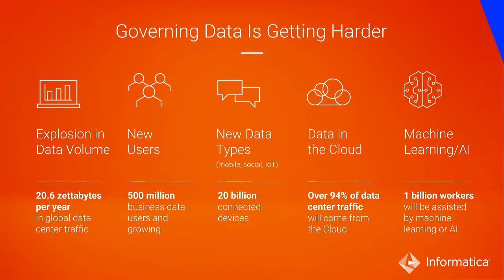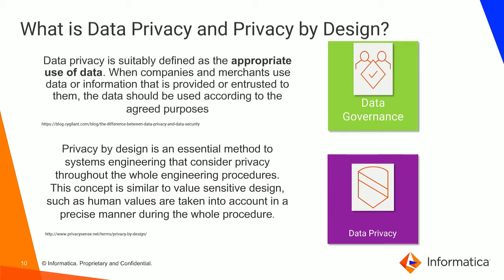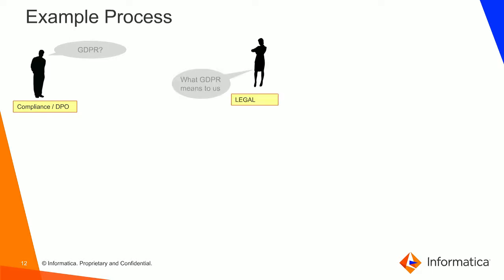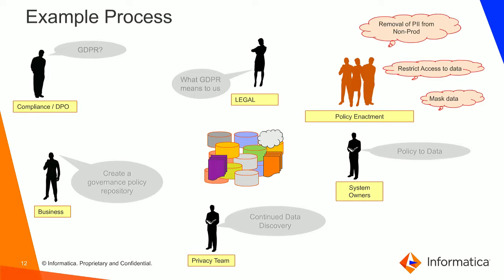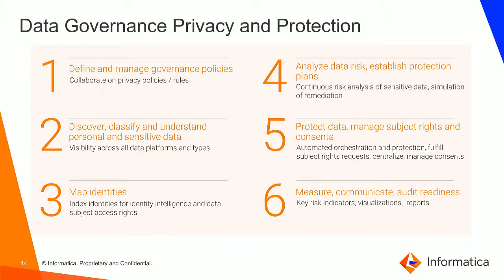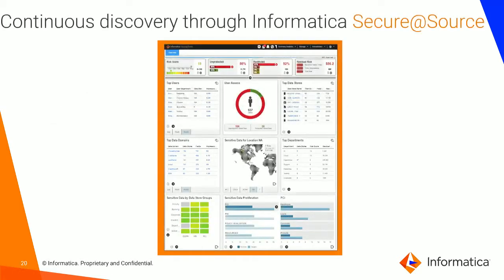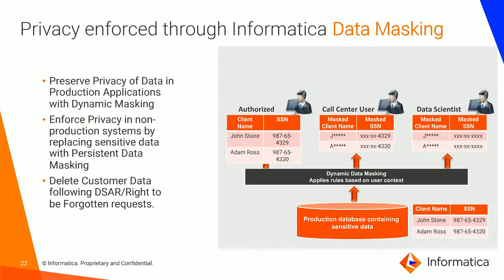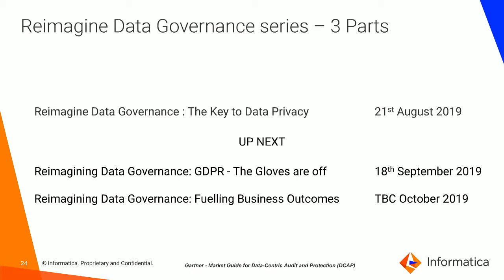Reimagining Data Governance: The Key to Privacy by Design